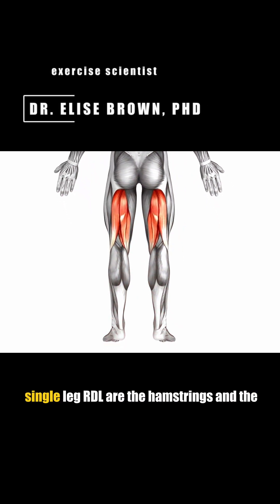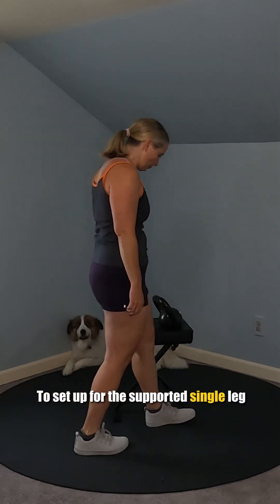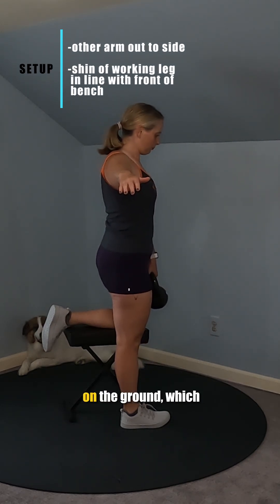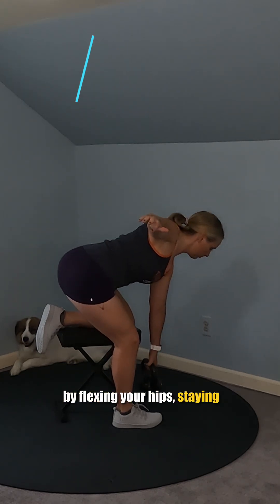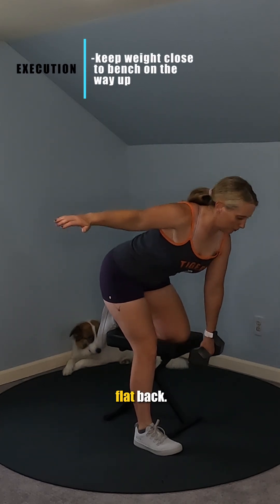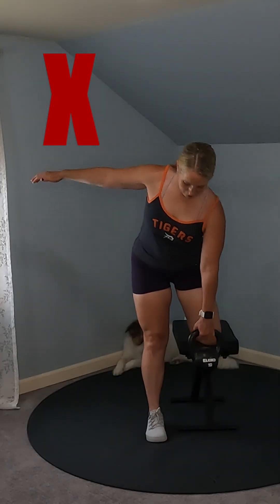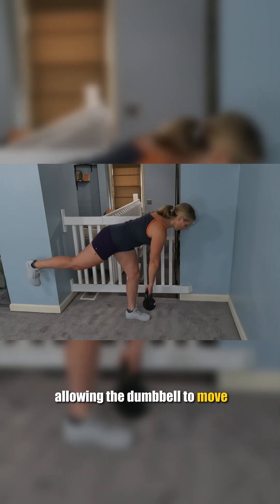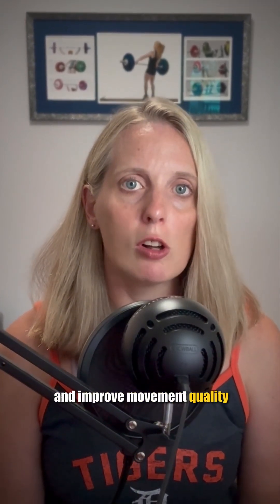Supported SINGLE LEG ROMANIAN DEADLIFT for Beginners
This video is a preview for another video where Dr. Elise Brown explains how to do a Supported Single-Leg Romanian Deadlift for Beginners, highlighting the benefits, main muscle groups trained, how to do the exercise, common mistakes, and how to progress. This posterior chain exercise can easily be done at home and is a great 1st step in working towards an unsupported Single-Leg Romanian Deadlift. Remember to always practice proper technique to avoid injury.

Sources used:
1. Floyd R.T.(Ed.), (2021). Manual of Structural Kinesiology, 21e. McGraw Hill.
2. Brown EC, Kilgore LJ, Pierce K, Knox A, Haworth JL. Movement pattern definitions for resistance training behavior measurement in diabetes. Front Clin Diabetes Healthc. 2024 Aug 27;5:1447595. doi: 10.3389/fcdhc.2024.1447595. PMID: 39258167; PMCID: PMC11385598.
3. Rippetoe, M., & Kilgore, L. (2011). Starting strength: basic barbell training. 3rd ed. Wichita Falls, TX, Aasgaard Co.

Images used:
1. Hip adductor. CC.